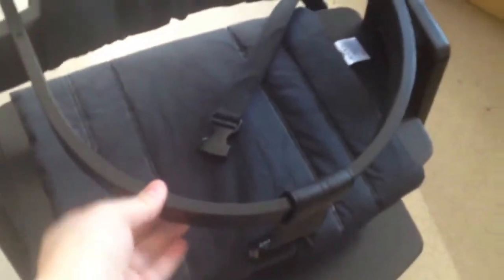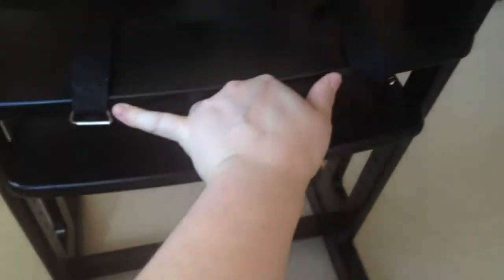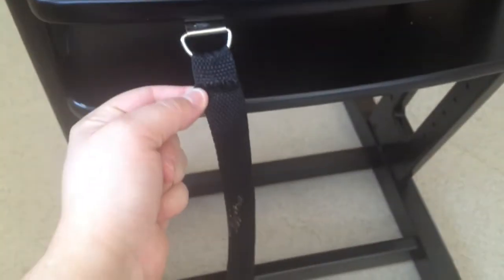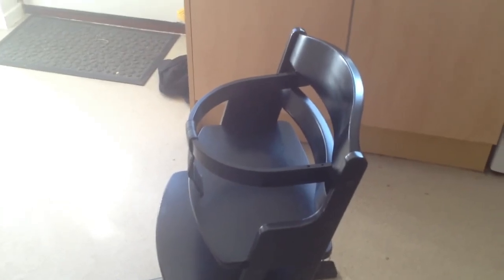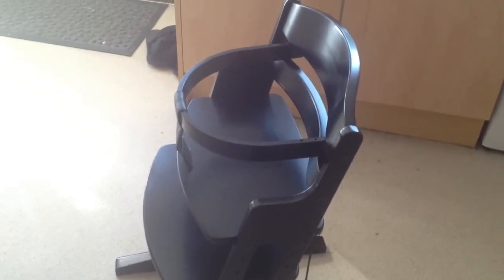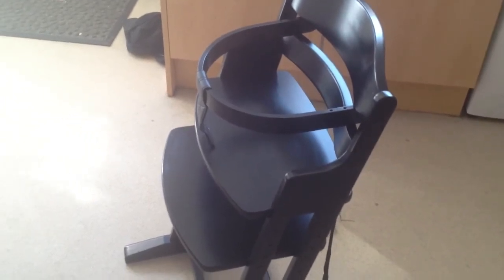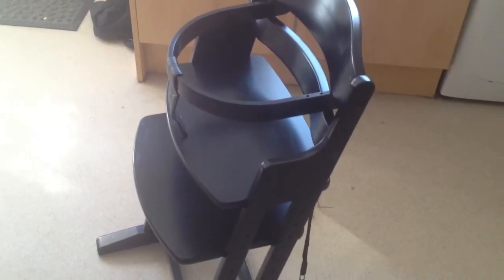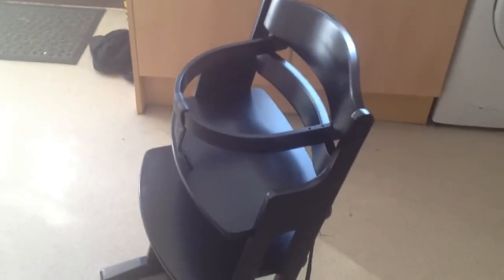Review. Baby Dan, Dan Chair. (VEDA)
Failed to process so trying again.
Reviewing the baby Dan dan chair.
It has flaws but it's quite good.

But baby fan, if you wish to pay me, you just let me know. If love some
Money. Hahahaha